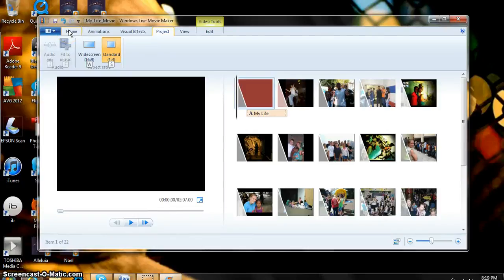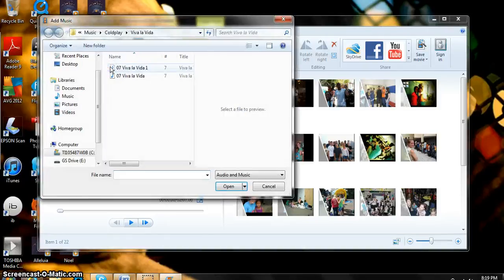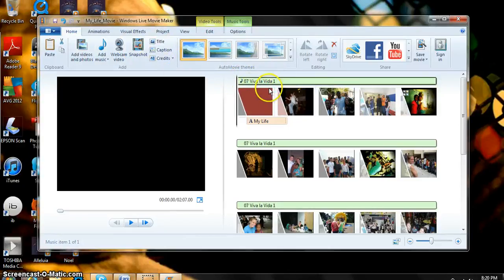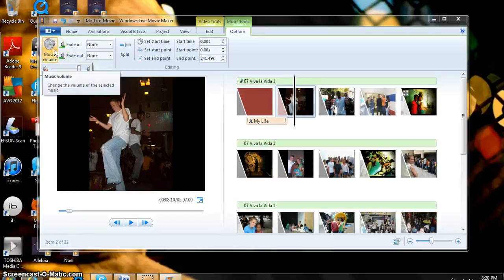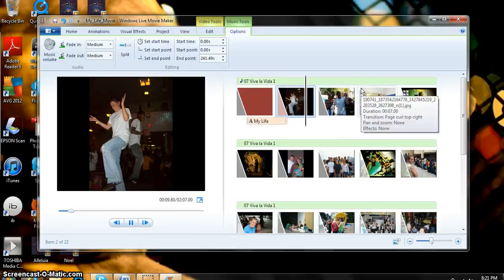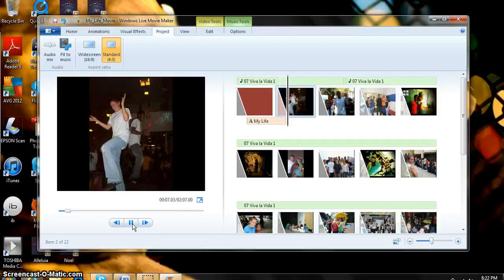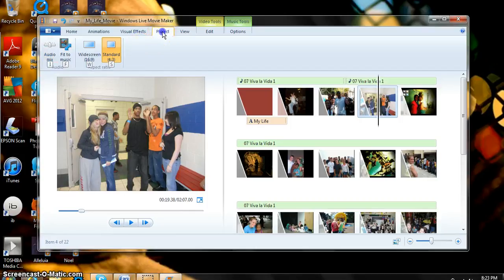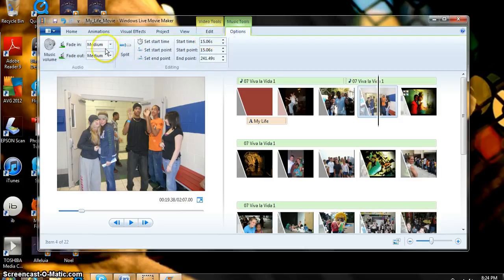SC Beginner Music